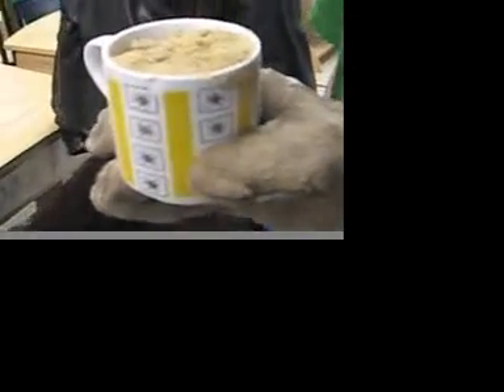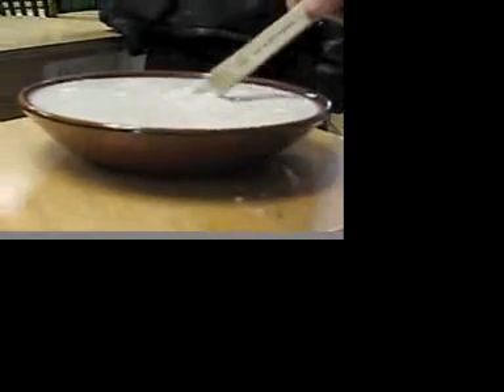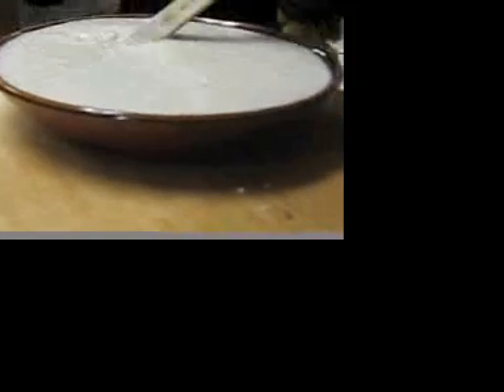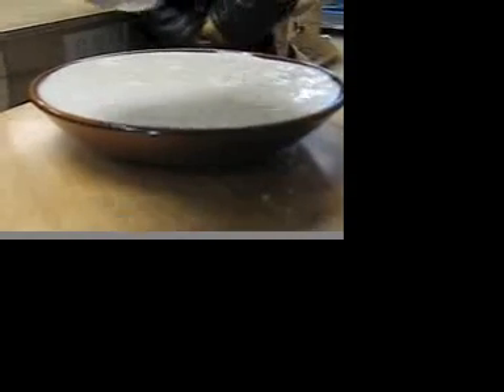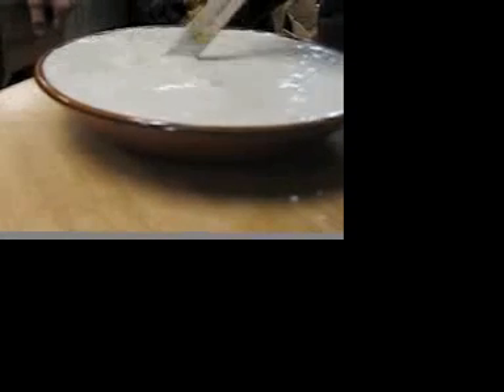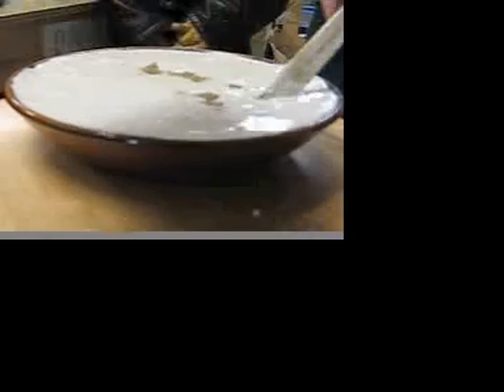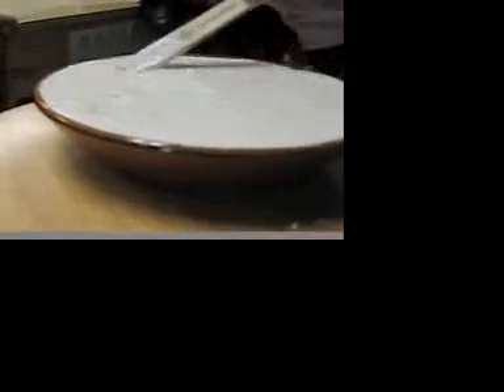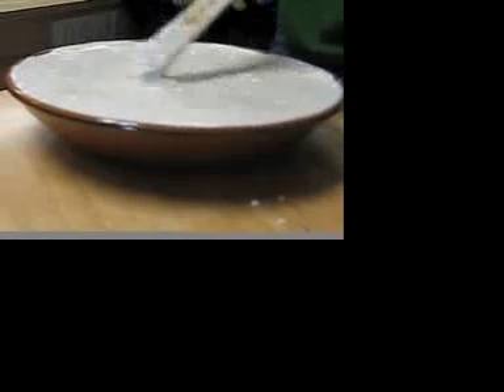Marble (Calcium Carbonate) and water day 2 part 2/2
part two of the continued marble experiment